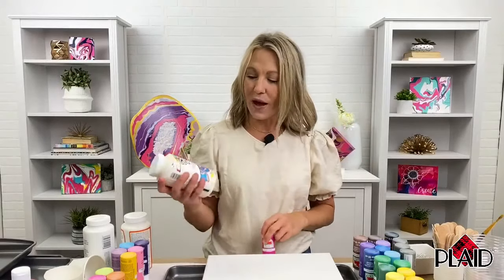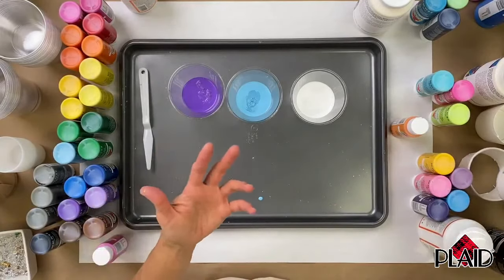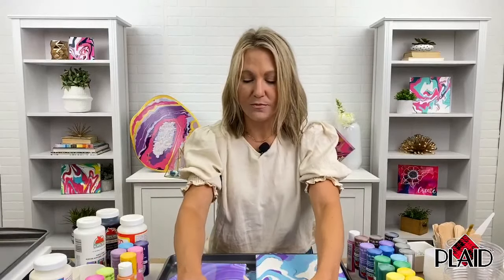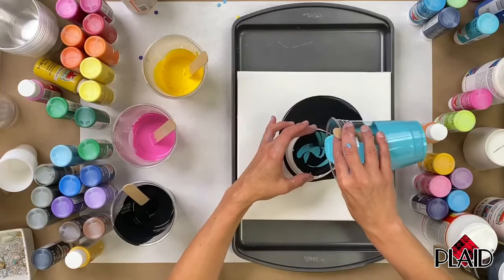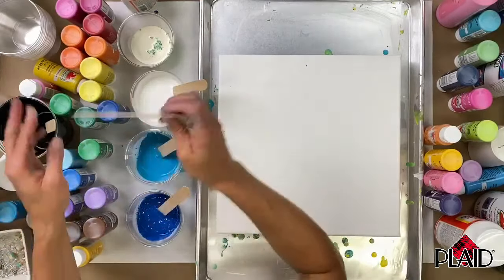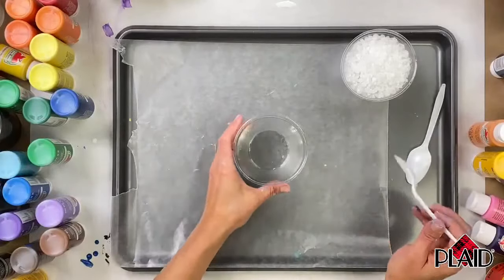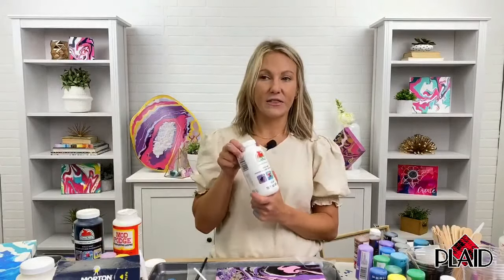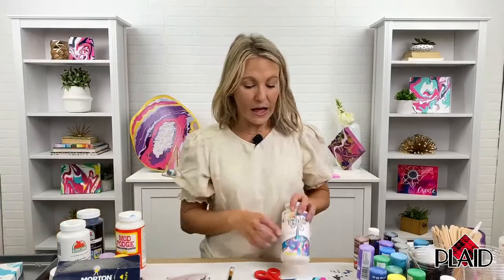Acrylic Pouring Live Tutorial with Apple Barrel Paint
Let's dive into the world of acrylic paint pouring with a live tutorial featuring overview of the techniques and products used for this craft.